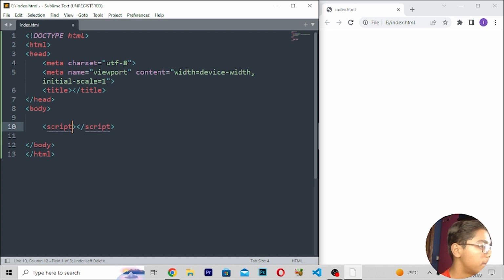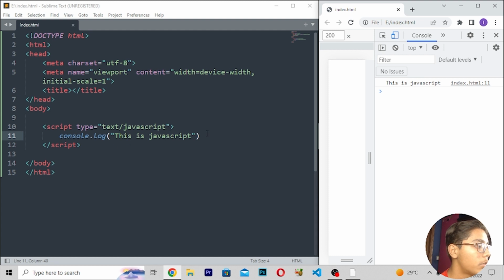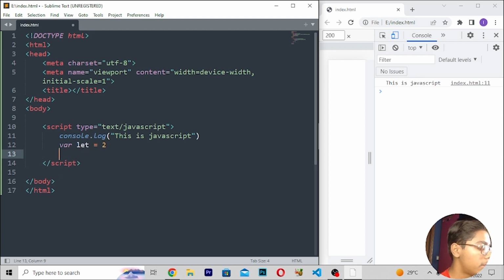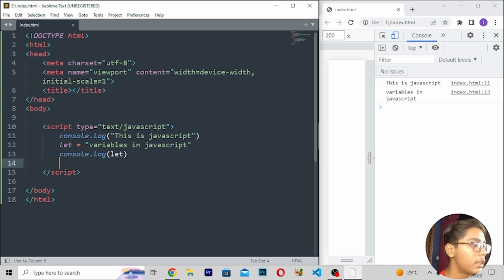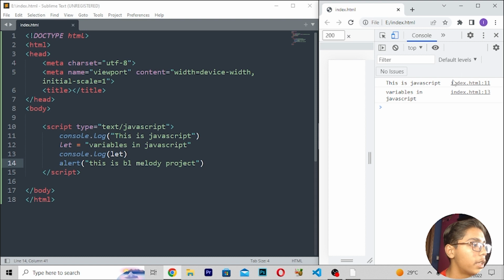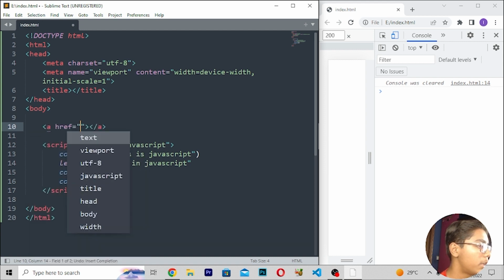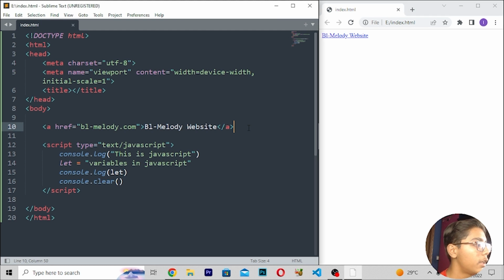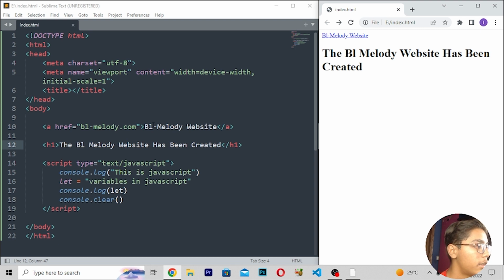JavaScript Course Project Based Learning 09 - Variables Bl Melody Project In Javascript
This video is about JavaScript Course Project Based Learning 09 - Variables Bl Melody Project In Javascript

Suggested Courses:
❤️ Complete Clones